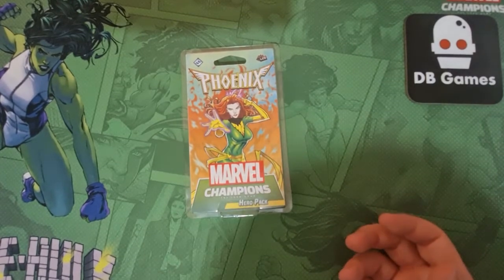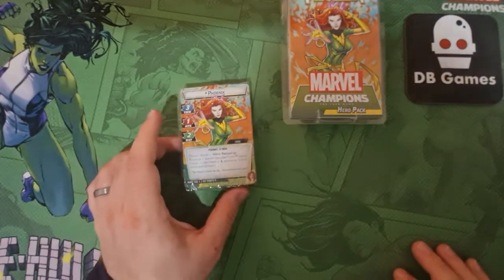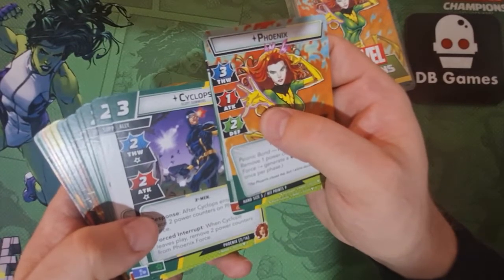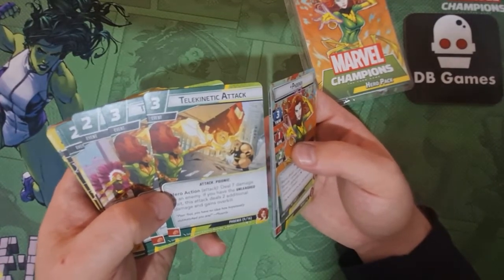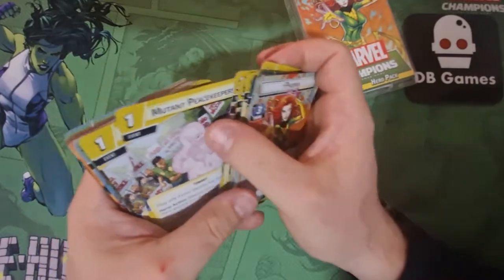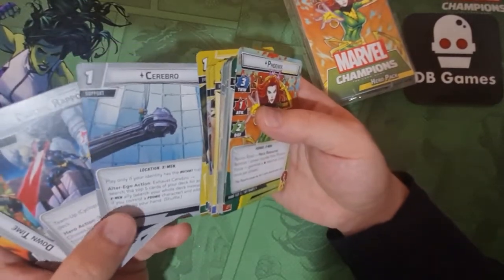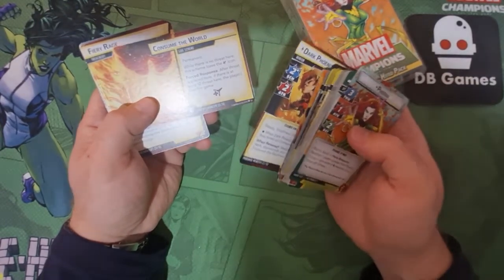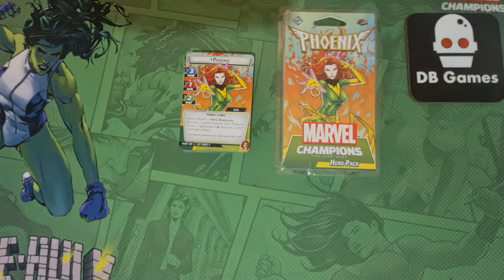Marvel Champions: Phoenix - Hero Overview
X-men - WOOOOOO!

This Phoenix deck looks really powerful, but those powers do not come for free. How are you going to play her?

Timestamps
00:00 - Introduction
01:30 - Hero Overview